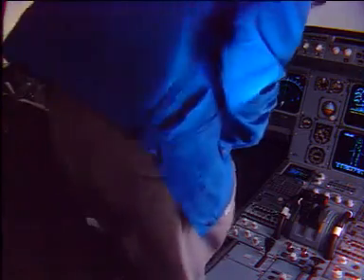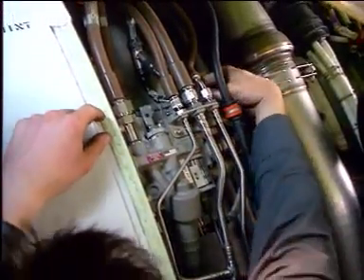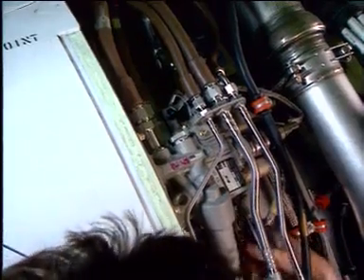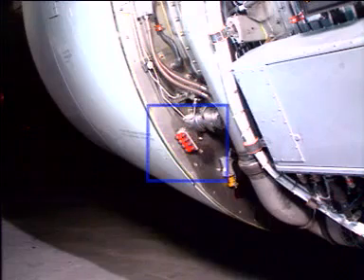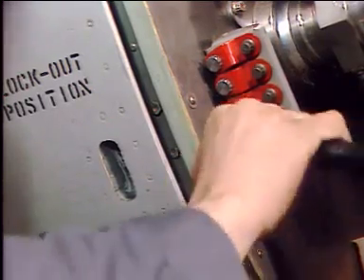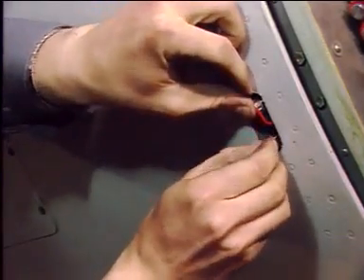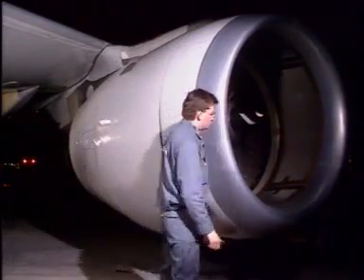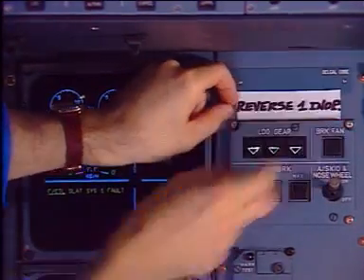Airbus A320 CFM56 Thrust Reverser Deactivation Lockout